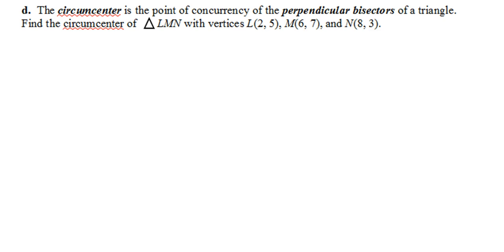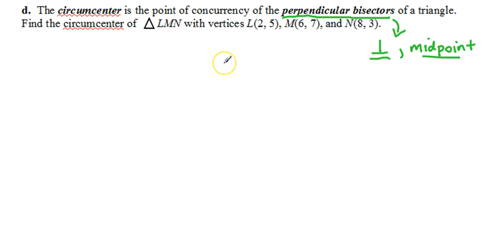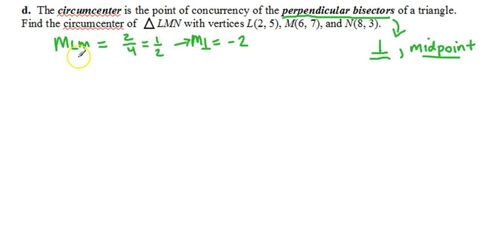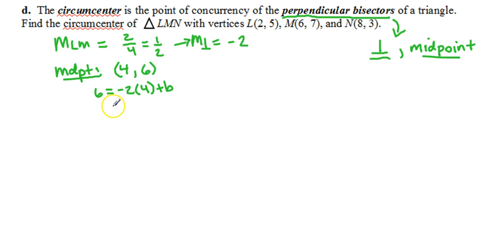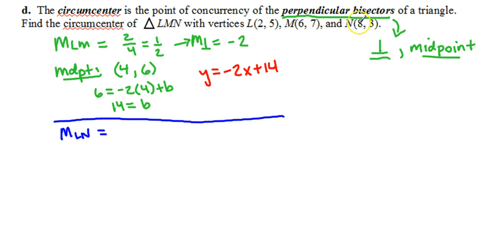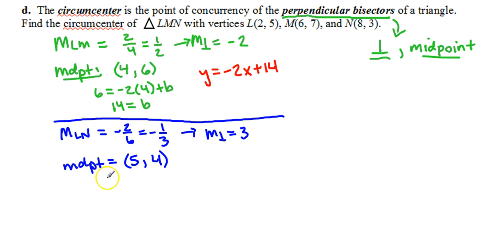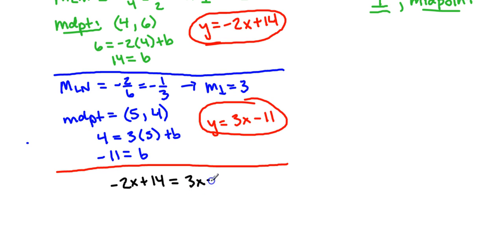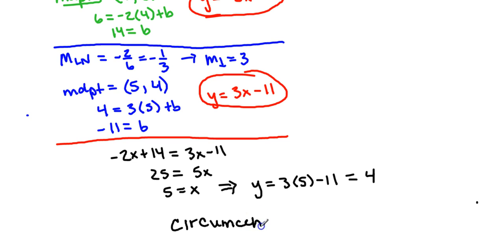GeoStats wV - Test 3-1 - Answers Explained - 3d